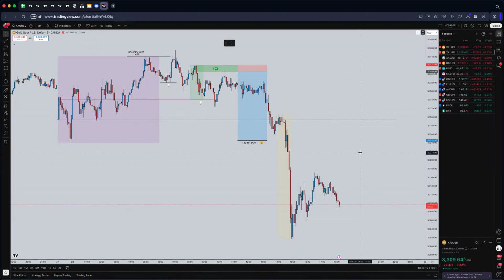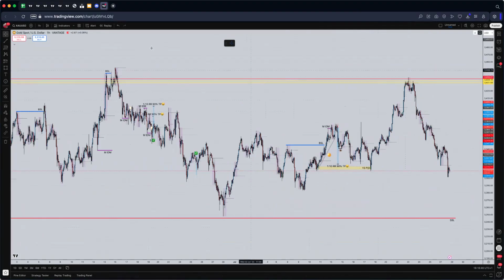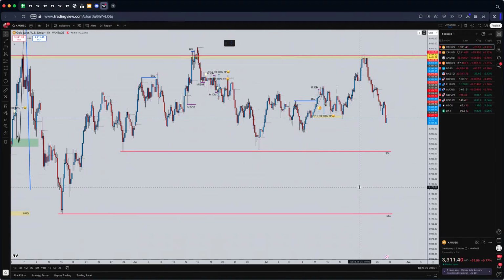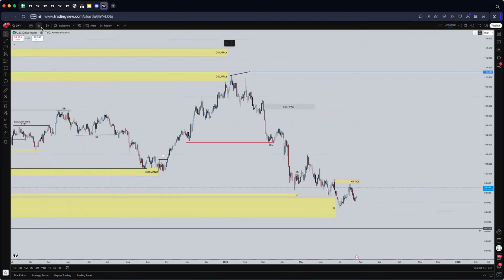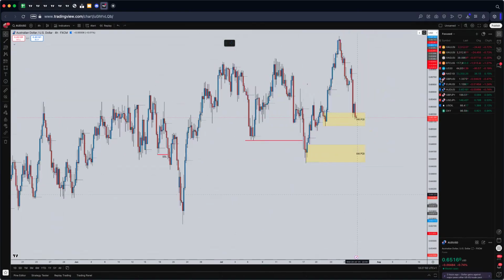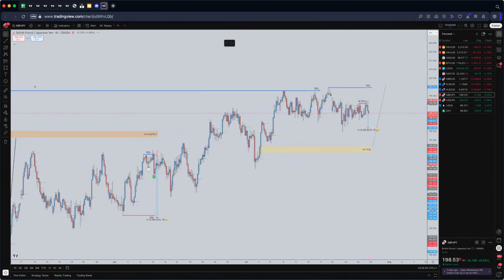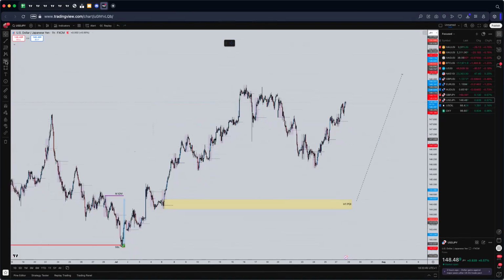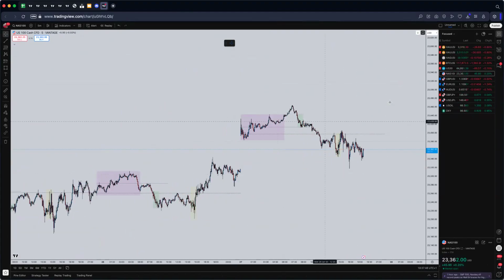Market Open 28/07/25 - Gold Dropping Like A Ton!